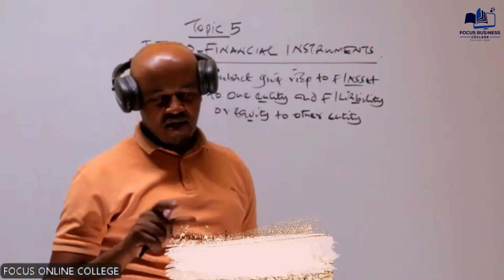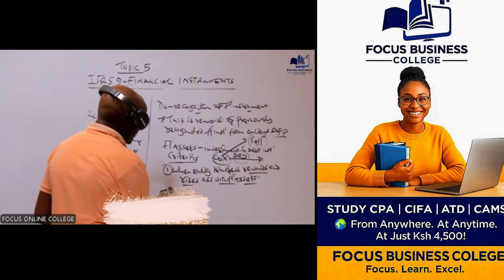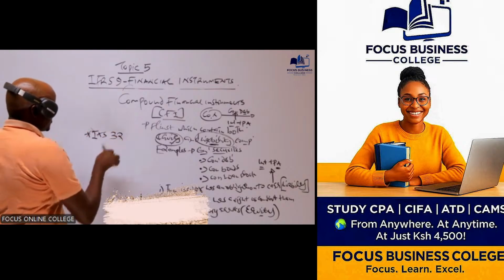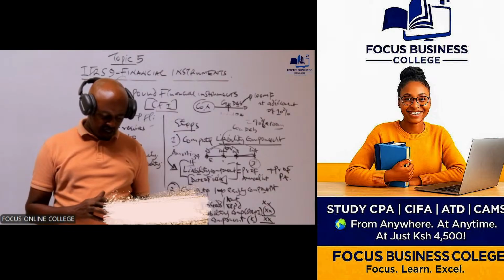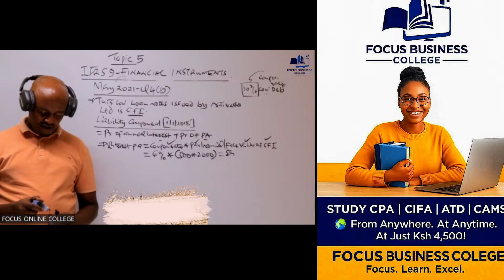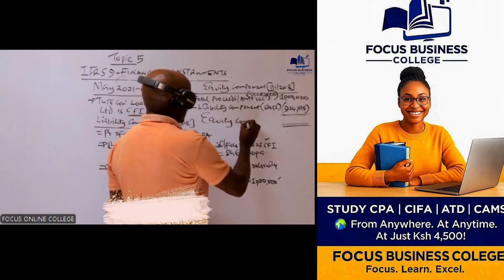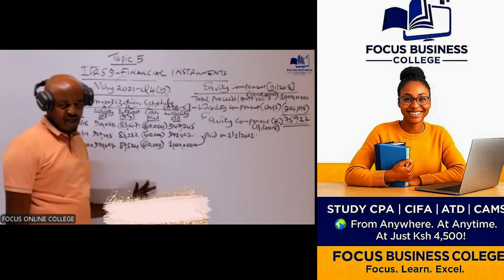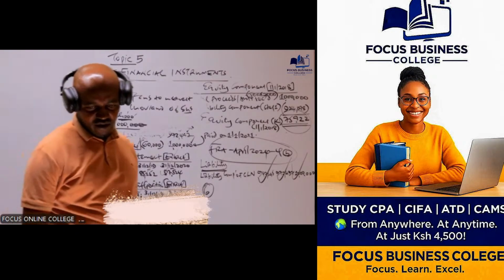𝐉𝐎𝐈𝐍 𝐅𝐎𝐂𝐔𝐒 𝐎𝐍𝐋𝐈𝐍𝐄 𝐂𝐎𝐋𝐋𝐄𝐆𝐄 📞 Call | WhatsApp: 𝟎𝟕𝟏𝟗 𝟒𝟓 𝟏𝟏 𝟓𝟓